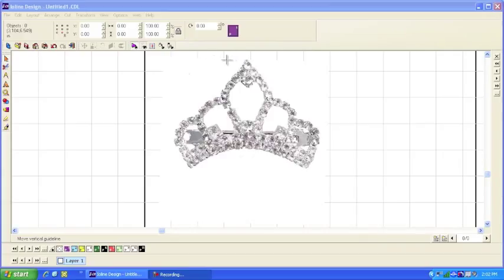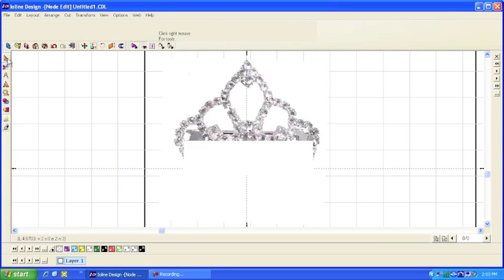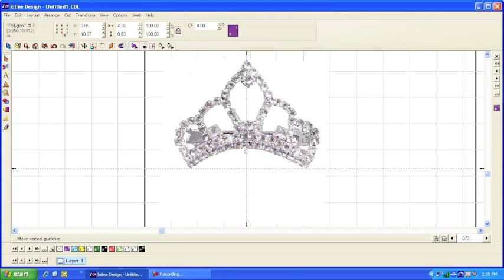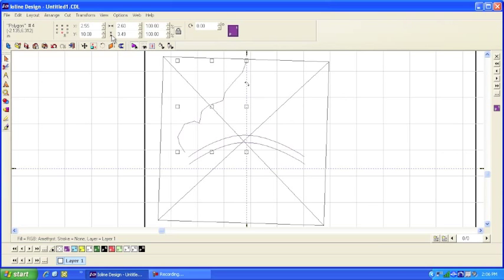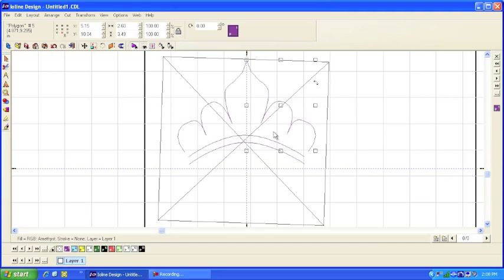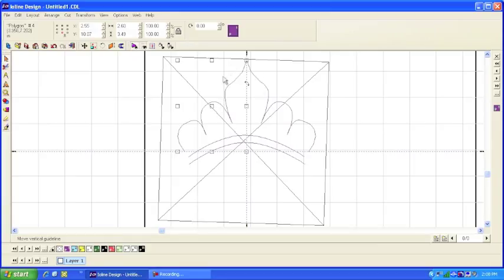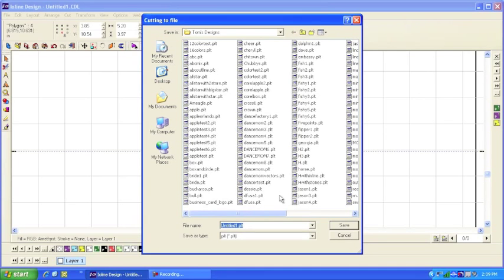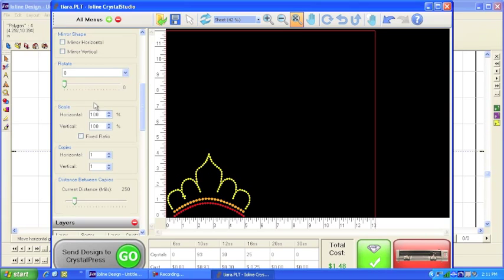Ioline Design: Using Bitmaps as Guides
Learn how to use a bitmap as a guide to create a vector design compatible with Rhinestone transfers created on the CrystalPress. Setting up guide lines, node editing, and other intermediate drawing tools are also included in this video.